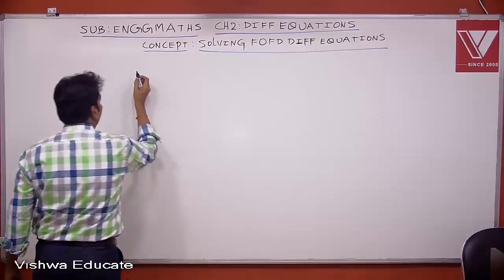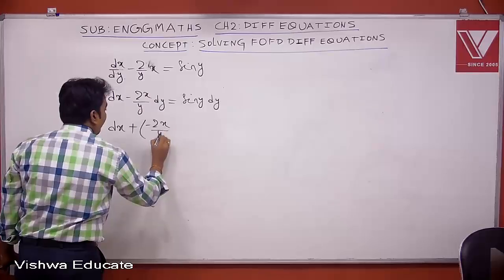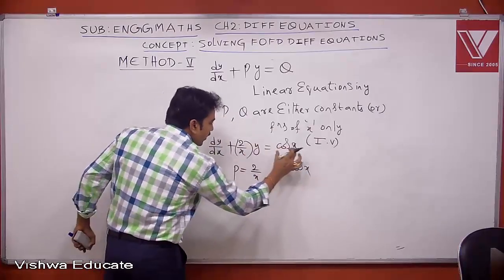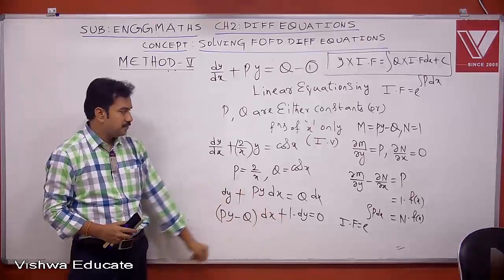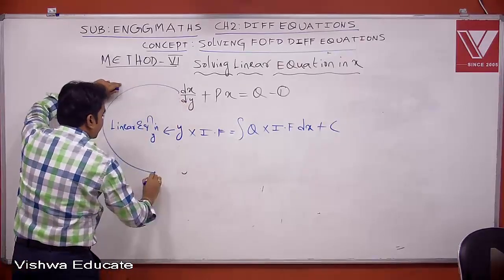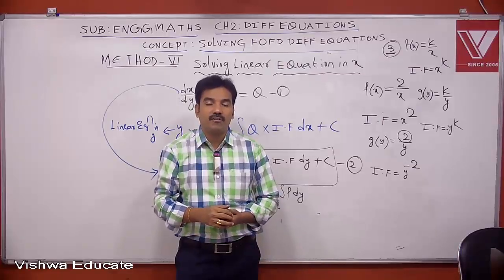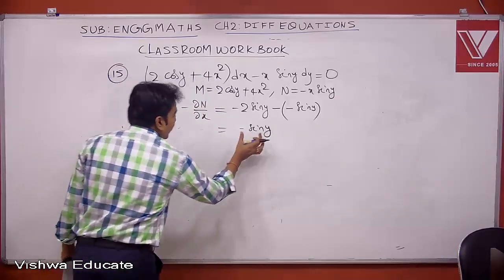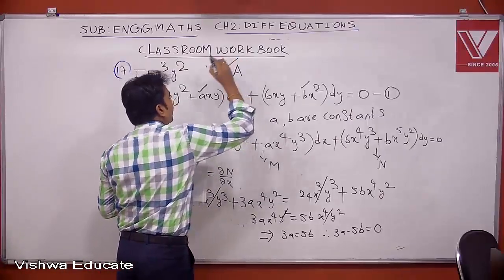GATE 2026|Engineering Mathematics|First Order&Degree Differentialequations4,CW2|Prof. Venkat Krishna